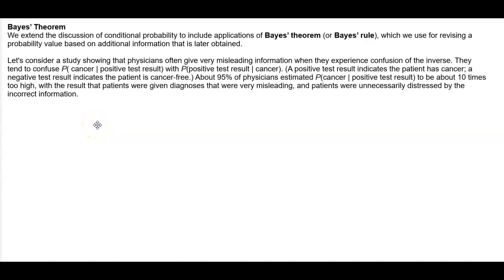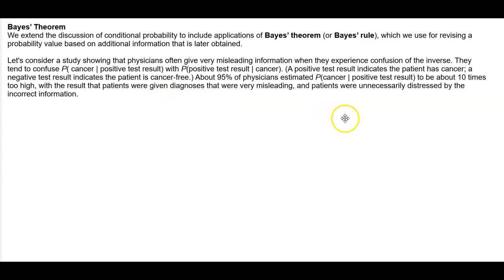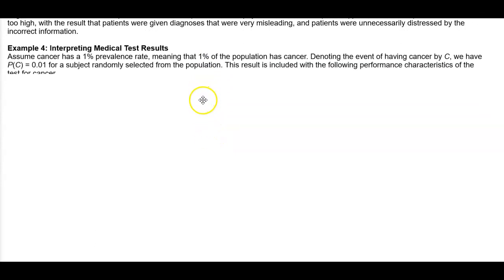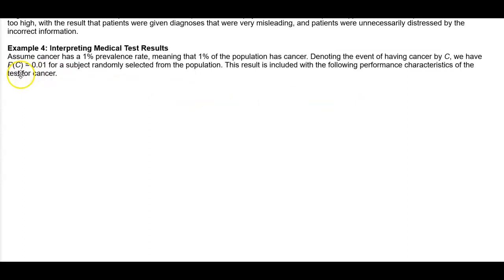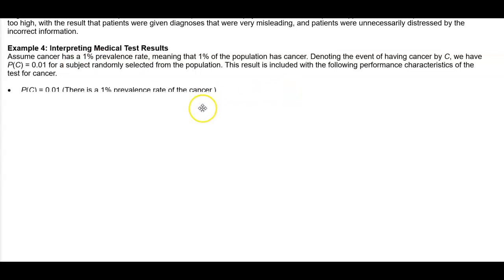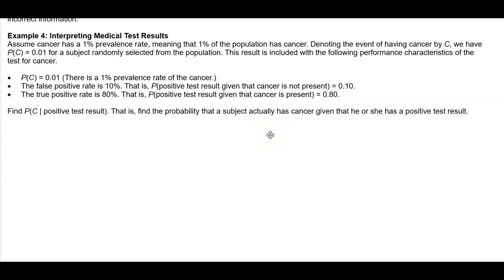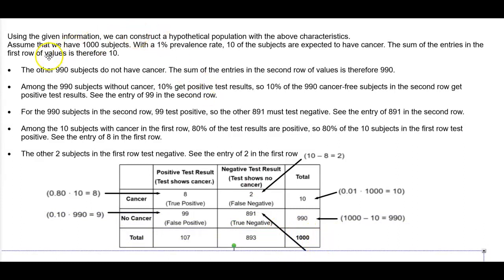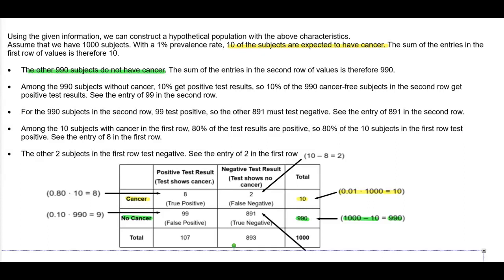Math 14 4.3 Example 4: Interpreting Medical Test Results - Bayes' Theorem